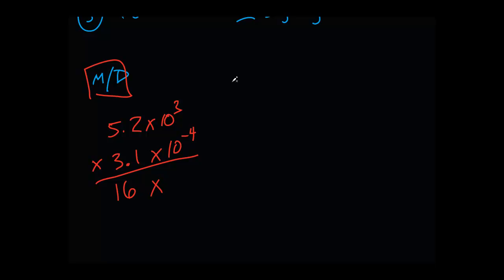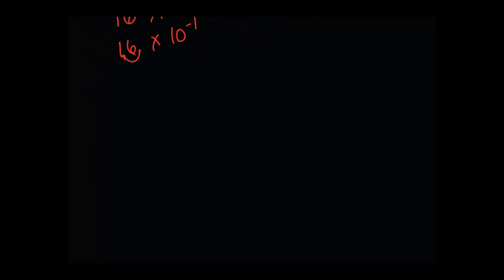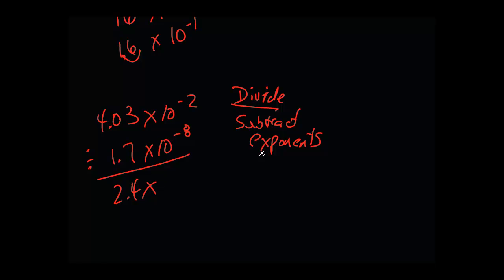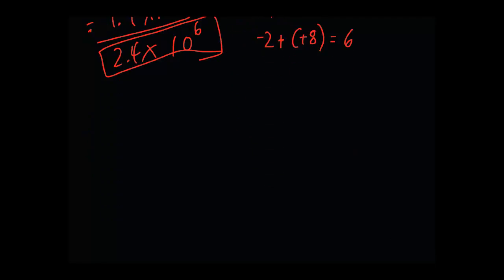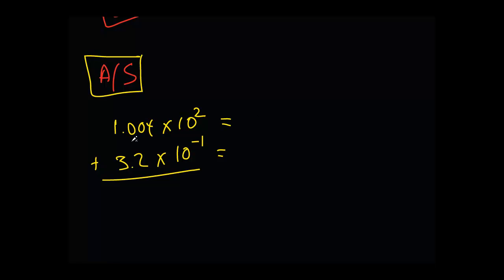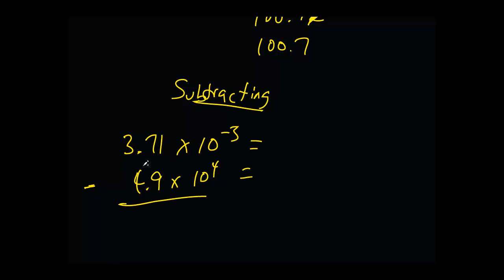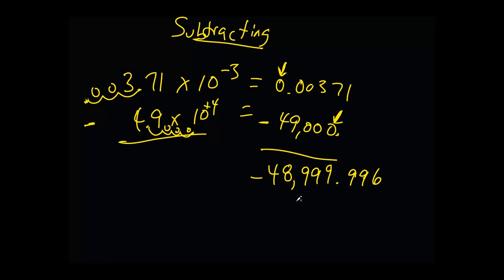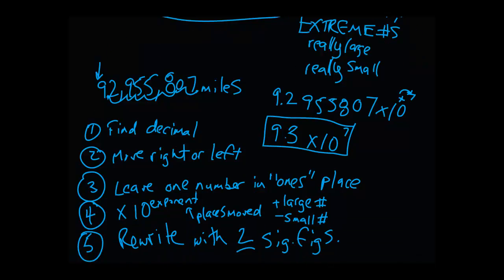General Chemistry - Scientific Notation Part 1: multiplying/dividing, adding/subtracting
How To Multiply/Divide or Add/Subtract in Scientific Notation